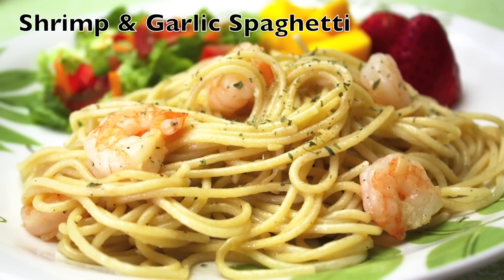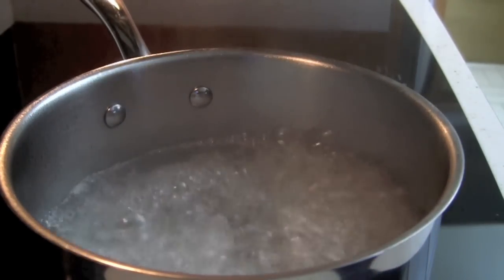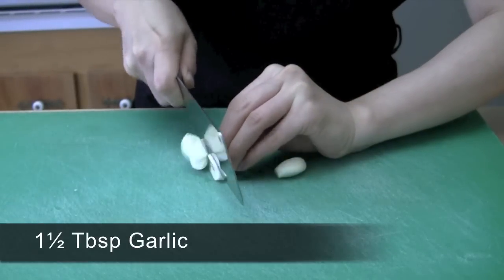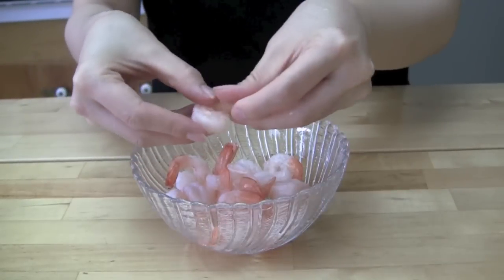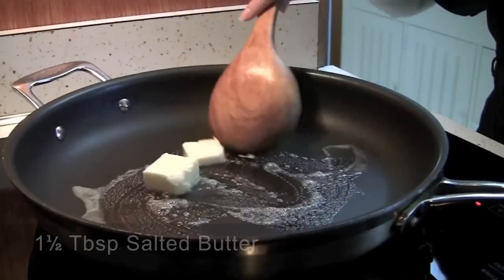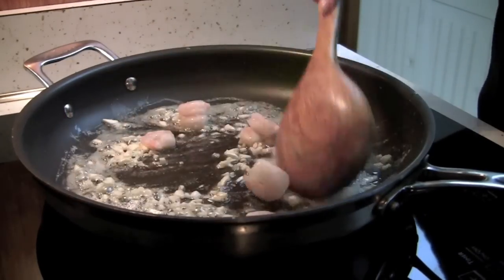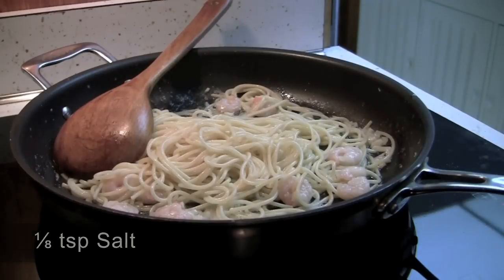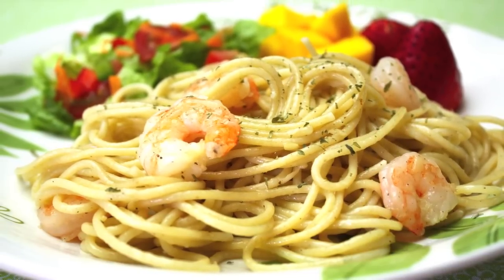Shrimp and Garlic Spaghetti | Aeri's Kitchen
👩🏻‍🍳 I love simple recipes that have a small list of ingredients. Not only are they easy to make, but sometimes the best flavor comes from just the natural ingredients. Today, I will share my favorite spaghetti recipe. It is made with shrimp and garlic. One night, I ate out with my sister-in-law at a local Italian restaurant. I ordered a dish called “shrimp and garlic buttered spaghetti.” I love shrimp, garlic, and buttered spaghetti, so it sounded like the perfect choice. The food was delicious, but the amount of shrimp was very stingy and the cost of the meal was high. I became determined to make it at home so that I could have more shrimp and save money. So, that is how this recipe came into being. LOL Now you can save money by making this at home in addition to enjoying it as much as you would in the restaurant.

🧞‍♀️ Aeri's Stuff:
My All-Clad Wok

🧞‍♂️ Basic Korean Ingredients:
Korean Instant Noodles (라면, RaMyeon)

      Love,
      Aeri 😊